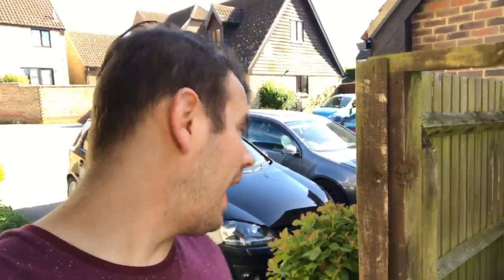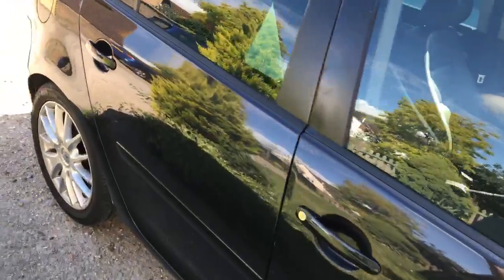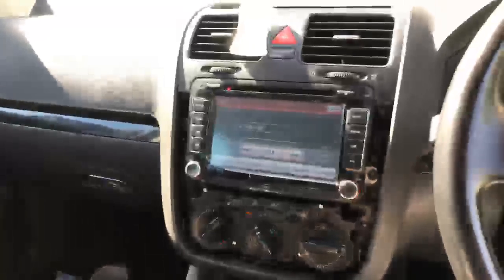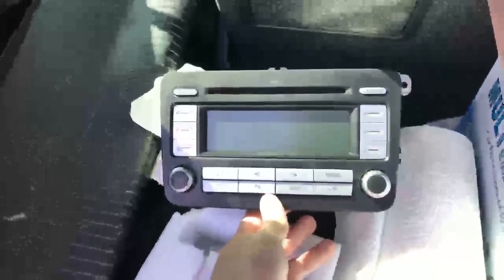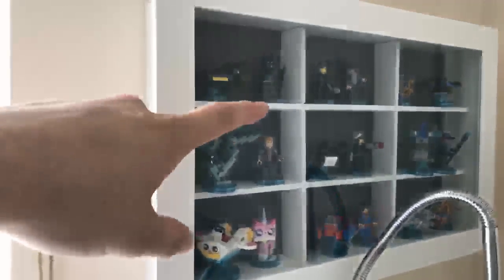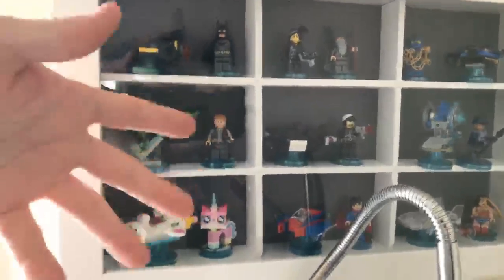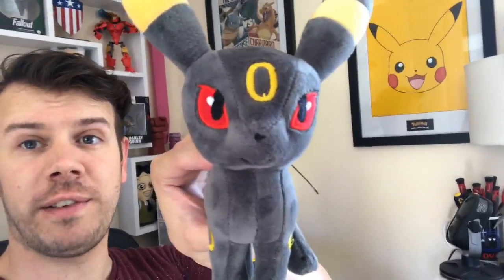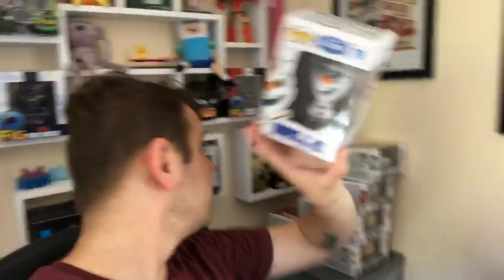New Car + What's New - Sunday Vlog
Hey, guys and welcome to my Sunday Vlog.

In this video, I will talk about my upcoming videos and what I have been up to this week.

New refurbished Five Nights At Freddy's Stage playset - Restaurant

Building a Love Ball from Pokémon.

The First ever Pokémon Pop - Litten

Lunch Time Pokémon GO - Episode 4

Brembo brake covers…

Build the back to the future Delorean series - Started JAN 2017
Progress update every month.

Fl4me's Pokéball Project part 2

Harley Quinn Baseball Bat...

Negan - The Baseball bat. COMING VERY SOON

How to build a display for Lego dimension characters…

My novel called Jake Archer and the Diamond Falls - chapter one…

Peugeot rear light replacement - front and rear - models 108/3008/208/2008 + much more...

Car reviews...

more fallout 4 probs...

Deadshot's gun...

Volkswagen Golf Mk 5 door puddles light installation...

Volkswagen Golf Mk 5 drilled brake upgrade.

Lunch time Pokemon GO - Episode 3 - Coming soon.

Renault Clio light correction...

Renault Clio Bodykit...

LootCrate unboxings. - Every month before the 28th.

Toy unboxings...

Yummy Nummies with - SKYLILY07 + IMMY08...

Lego Angry Birds Castle build with - Jakecrafting06...

FL4MEWITHA4 & B3ARWITHA3 - GAMING - coming soon...

+ much more...

Here is the link to the Awsome Build the Delorean Facebook Page -

See you again next Sunday - Not Monday!

SNAP CHAT: flame1984
VINE: FL4ME or @flamegtr